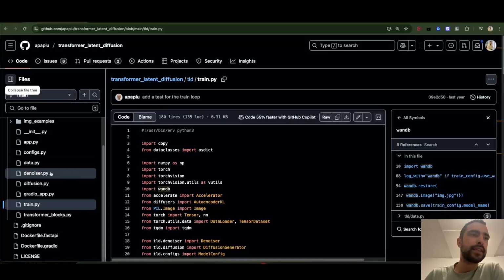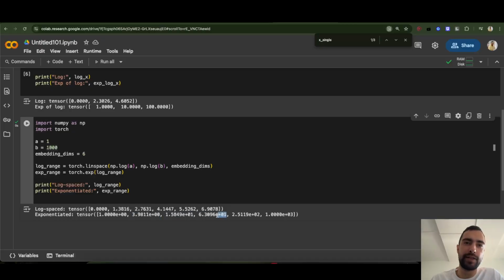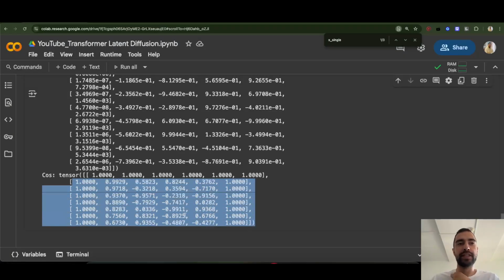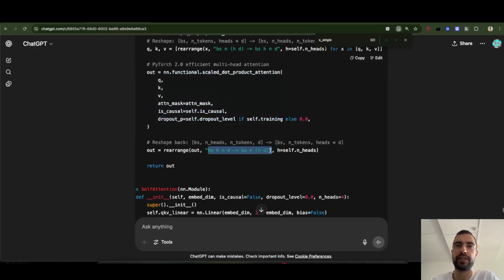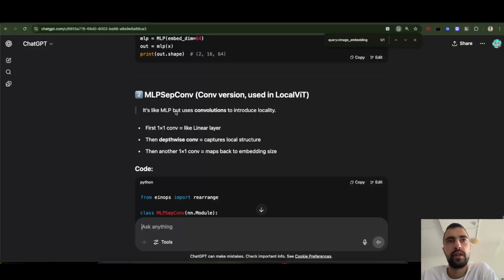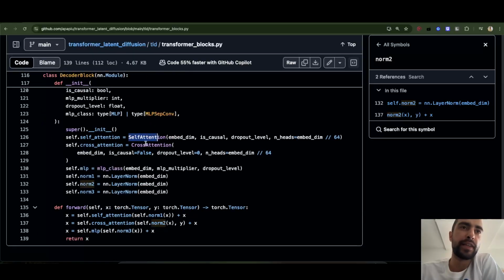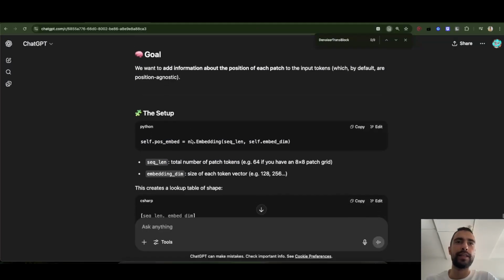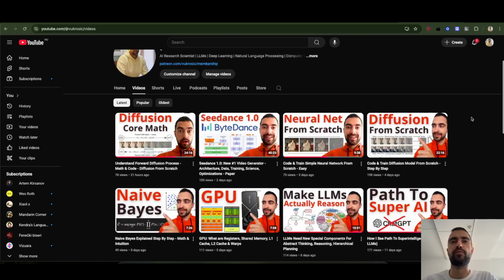Code Diffusion Transformer From Scratch - Code, Math, Theory - Full Python Course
Code Diffusion Transformer From Scratch - Code, Math, Theory - Full Python Course.mkv

Instead of "frankensteining" text and image models to create multimodal LLM, it's probably better to use one merged architecture to train on image and text intertwined together from scratch - seems like this lets AI learn a lot richer connections between images and text.

Diffusion is a promising architecture for merging text and images. Let's learn how to code a simple / base version of this.

- Sinusoidal embeddings for encoding noise levels across timesteps

- Multi-head self-attention and cross-attention for processing image patches and conditioning on labels

- Conv2D layers in MLP blocks to allow neighboring patch interaction

- Transformer architecture for the denoiser including attention and MLP blocks

- Understanding how classifier-free guidance mixes conditioned and unconditioned predictions

0:00 - Introduction to Diffusion Transformers
1:01 - Core Repository Components Explained
2:50 - Architecture Detail: Sinusoidal Embeddings for Noise
8:00 - Coding: Creating Exponential Frequencies with Log & Exp
16:20 - Why Multiply by 2π? (Angular Frequency)
19:09 - Sinusoidal Embeddings: The Forward Pass
22:10 - The Intuition: Why Sine/Cosine is Better than Raw Numbers
25:50 - Understanding Attention & the rearrange function
32:05 - Coding the Self-Attention Module
37:42 - Coding the Cross-Attention Module
40:05 - From MLP to MLP with Spatial Convolutions (MLP-SConv)
41:49 - Deep Dive: How 2D Convolutions (Conv2D) Work
52:13 - Assembling the Decoder Block
53:29 - The DenoiseTransformer: Initializing the Main Class
56:09 - Learnable Positional Embeddings for Image Patches
1:01:24 - The DenoiseTransformer: Forward Pass Explained
1:08:35 - The Final Denoise Wrapper Class
1:12:35 - Conclusion & Next Steps -